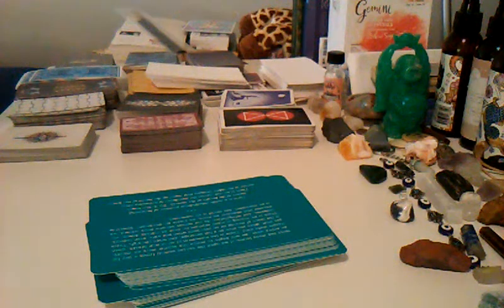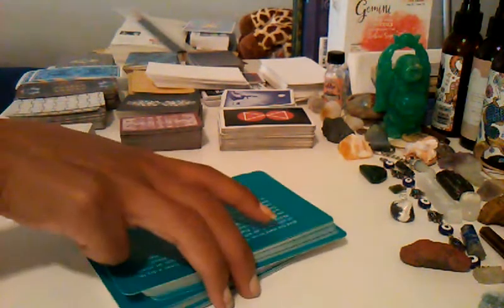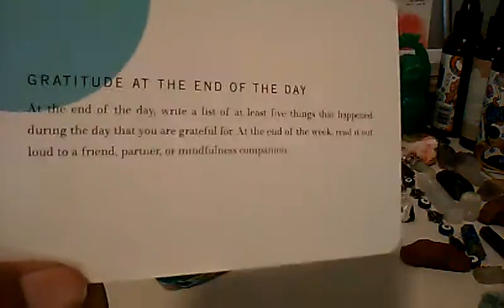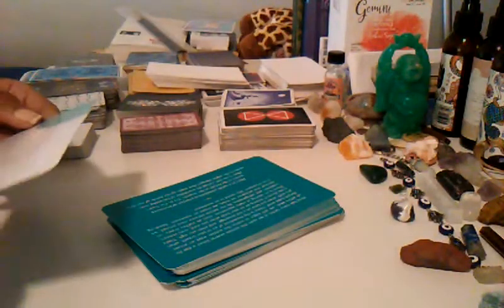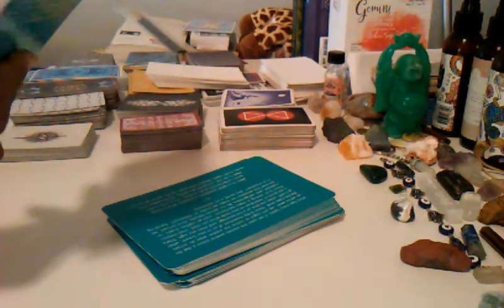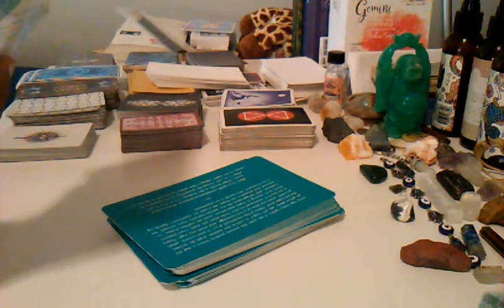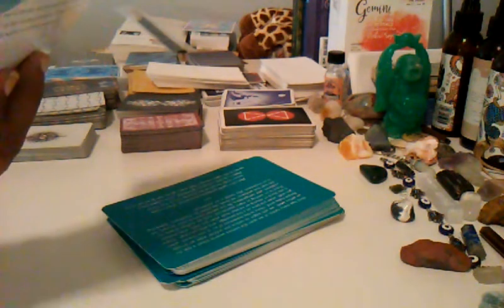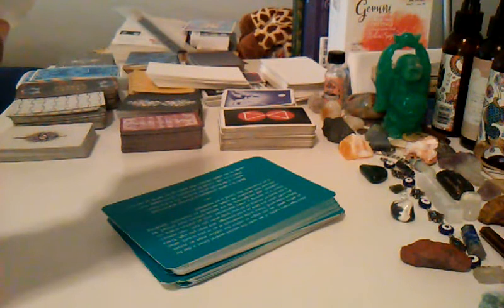PISCES - RETROGRADE MINDFULNESS - GRATITUDE AT THE END OF THE DAY